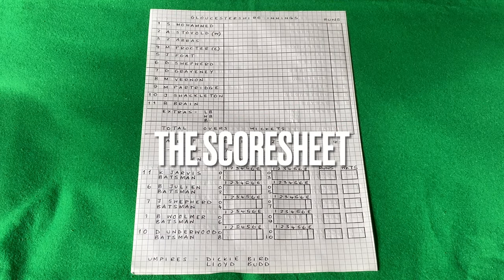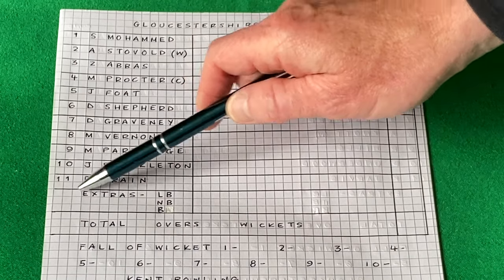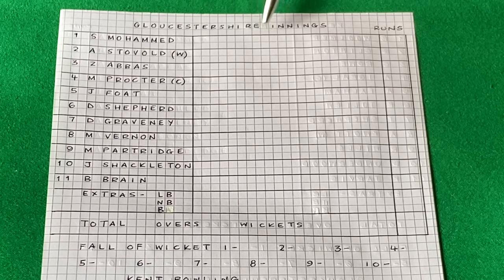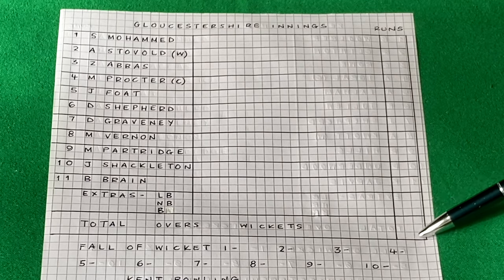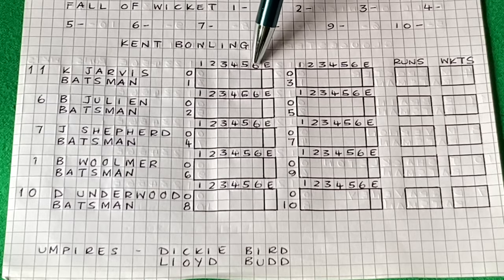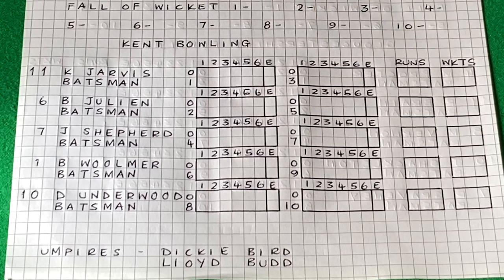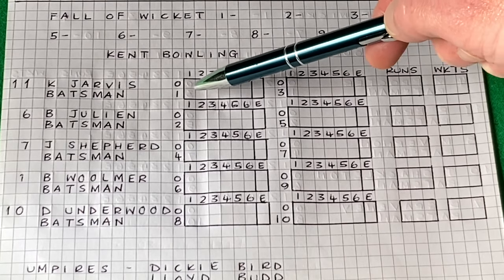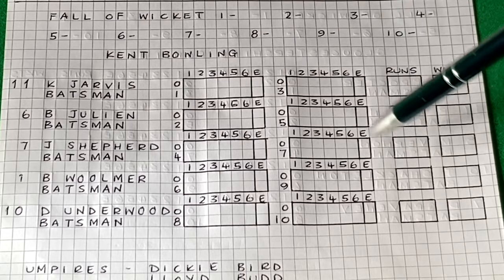Subbuteo Cricket Rules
I hope this proves useful; I haven't included all the rules just the rules where I have adapted them for my game play. And there's a few added snippets from the official rules.